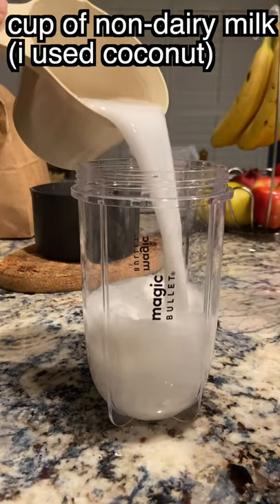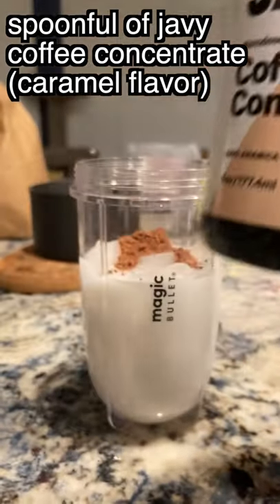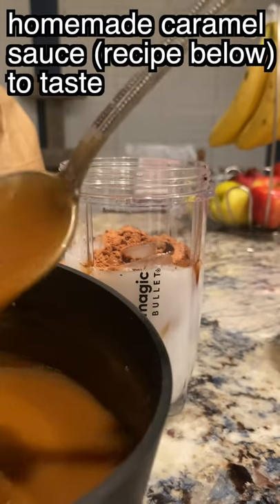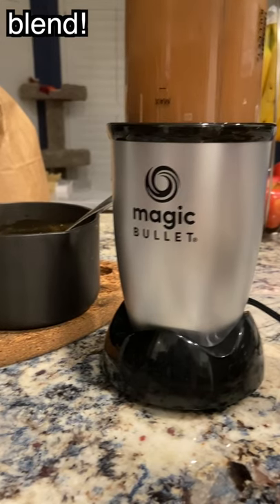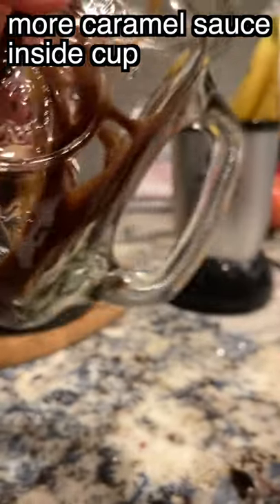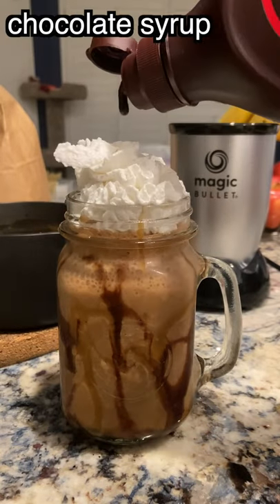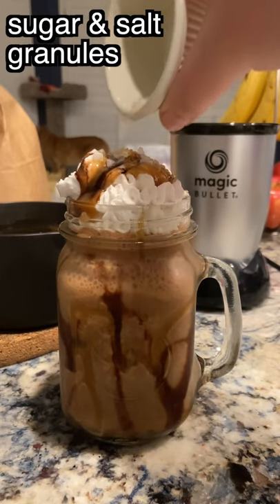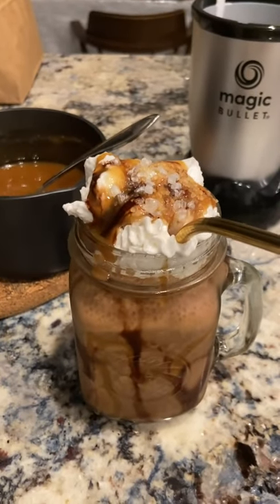VEGAN SALTED CARAMEL MOCHA FRAPPUCCINO starbucks copycat recipe | how to make iced coffee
today i'm showing you how to make a starbucks drink at home easy that i love so much! i show you how to make a iced coffee at home with a few ingredients. let me know if you wanna see more plant based coffee recipes. this is the salted caramel mocha frappuccino vegan that i make in this salted caramel mocha recipe. i love this starbucks copycat salted caramel blended drink and am so happy to share with you guys how to make a starbucks frappuccino in this how to make salted caramel frappuccino recipe video! let me know what you think of this salted caramel mocha frappuccino recipe down below and if you wanna see any other videos showing how to make salted caramel iced coffee of a different kind maybe! this vegan salted caramel mocha frappuccino is going to be a staple of mine and i may try some other vegan starbucks drinks at home.

*if you purchase using my links, i receive a small commission at no charge to you :) thank you so much for supporting the sponsors so i can continue to make videos for you*

RECIPE:
1. add 1 cup of ice, 1 cup of non-dairy milk (i used coconut), spoonful of cocoa powder, spoonful of javy coffee concentrate, agave to taste, and chocolate syrup to taste into a blender.
2. add caramel sauce to taste into the blender as well. (recipe found
3. blend the drink.
4. drizzle the inside of the cup with chocolate syrup and caramel sauce.
5. pour the drink in.
6. top with non-dairy whip, chocolate syrup, caramel sauce, and sugar/salt granules.

SUB GOALS:
100 - july 25, 2020
500 - september 28, 2020
1000 - october 6, 2020

MY LIGHTING:
○ ring light
○ ring light carrying bag
○ colored light